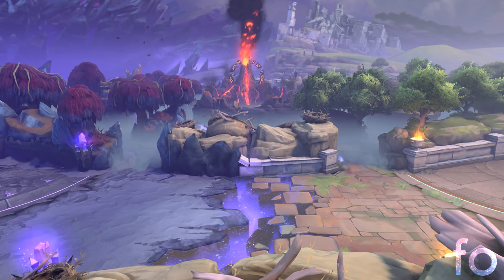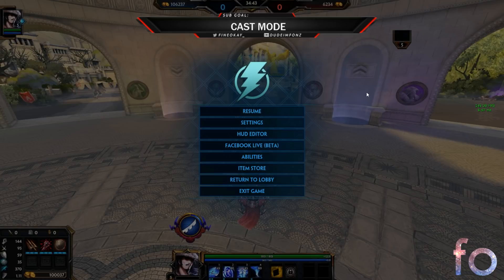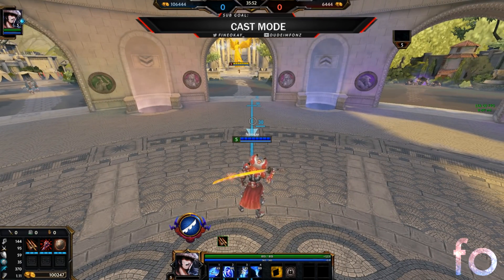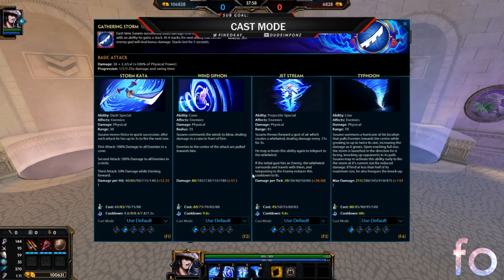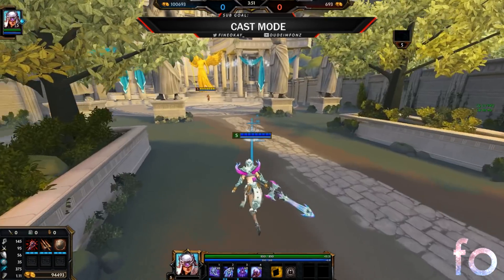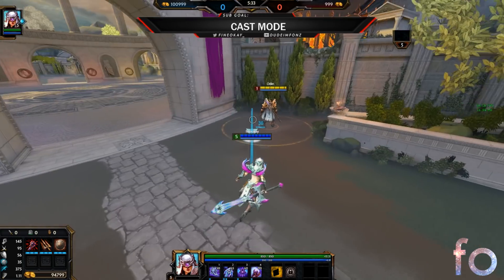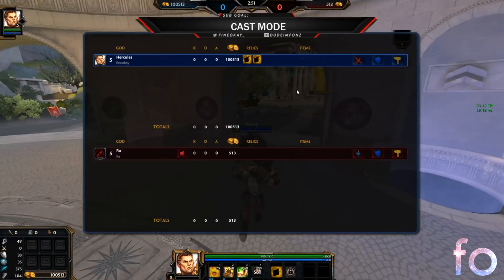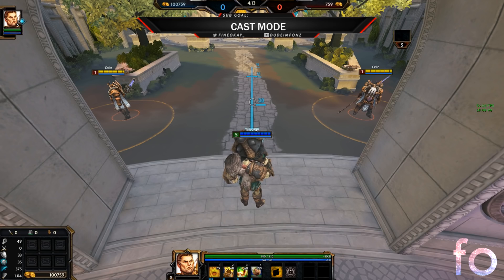fineokay - SMITE: ABILITY CASTING! (Normal vs Quick vs Instant!)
A little guide video with my thoughts on the different casting modes in Smite! I play with Instant as my default so I'm a little biased with these things but I do believe I lay it out pretty clearly in the video. If you have questions, feel free to put them in the comment! :D